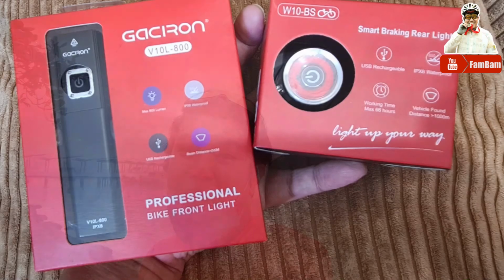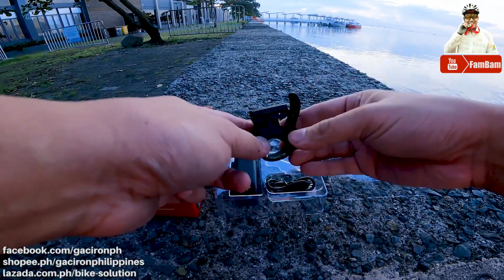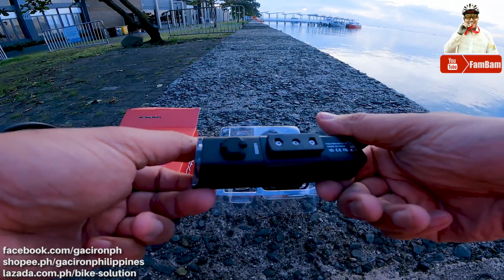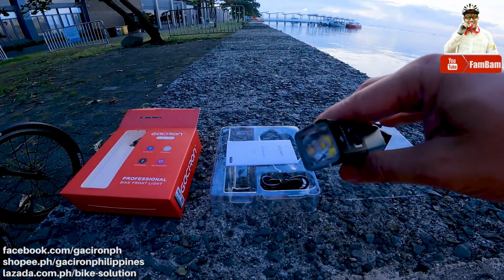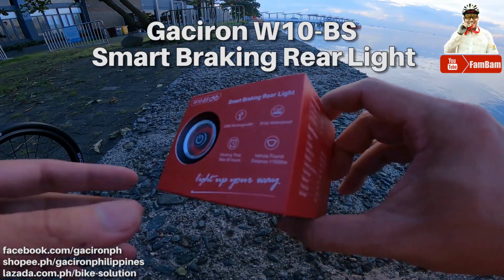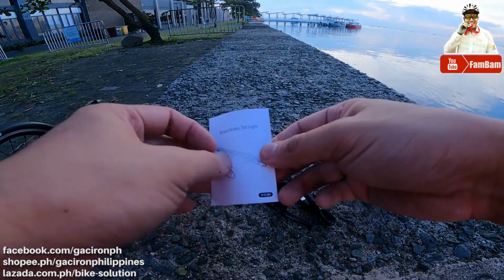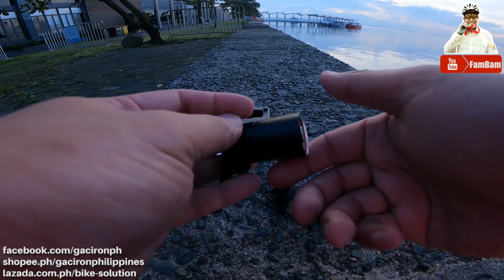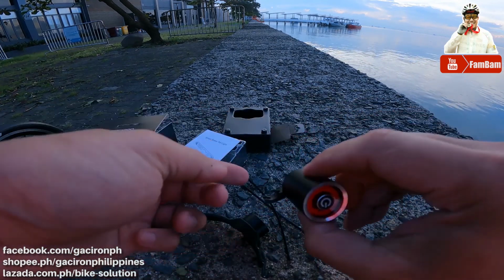Gaciron Front and Rear Lights Unboxing | Gaciron Philippines | Barong Biker BarongBiker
In this video, we unbox and install the following bike lights from Gaciron:

Gaciron V10L-800 Front Bike Light
Gaciron W10-BS Smart Braking Rear Light

I got this pair of bike lights from the official country distributor of Gaciron bike lights. Here are the links to their official online stores:

If you liked this video, be sure to hit the Subscribe button and bell notification button so that you will be notified when I upload my next video when I test the lights during a recent long ride.

fambam